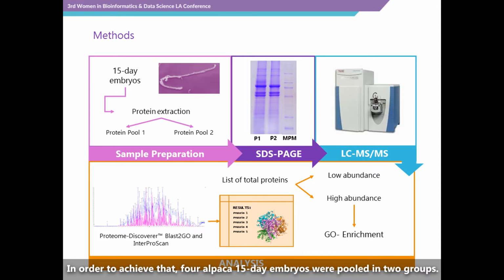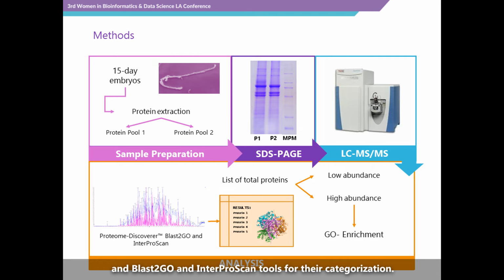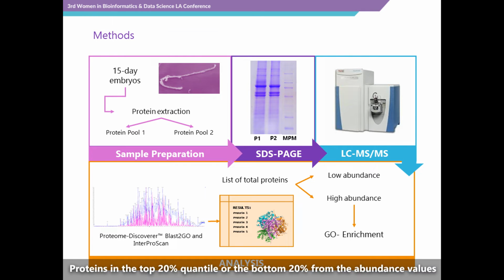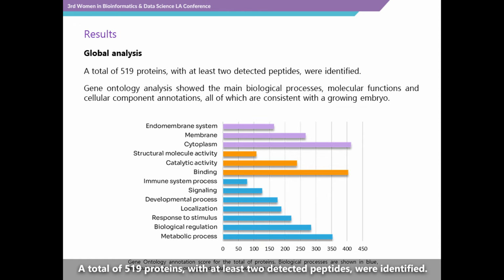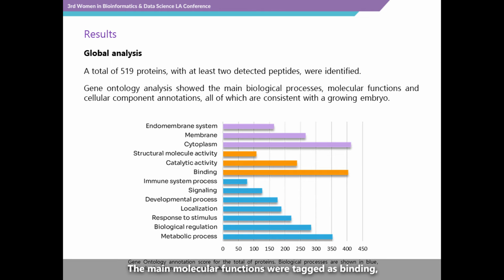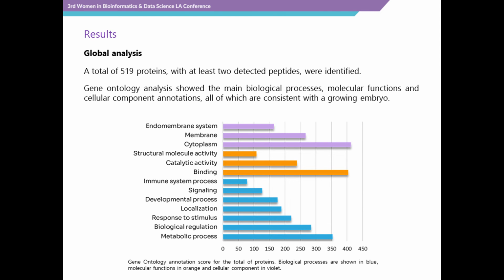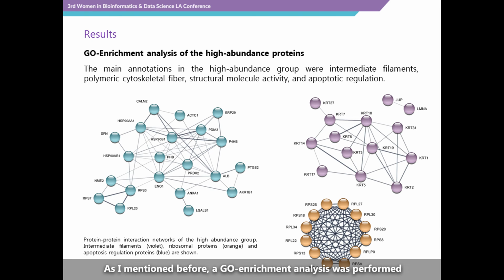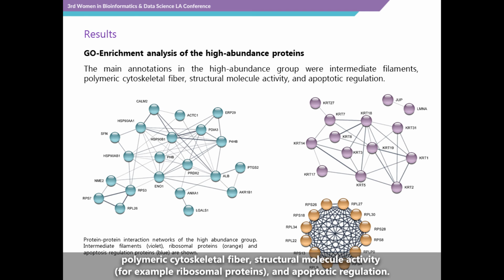3rd WBDS-LA | Virtual Poster Session - Poster #4435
3rd WBDS-LA | Virtual Poster Session
Poster #4435
Title: Proteomic analysis of elongated alpaca embryos
Authors: Ximena Aixa Castro Gonzalez, Silvana Apichela and Martín Eduardo Argañaraz
Track: Proteins and Proteomics